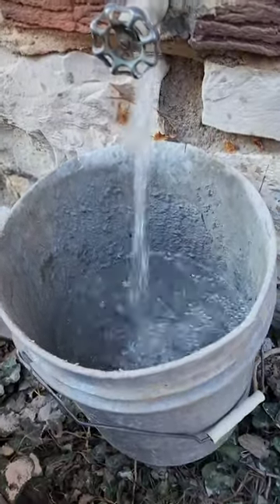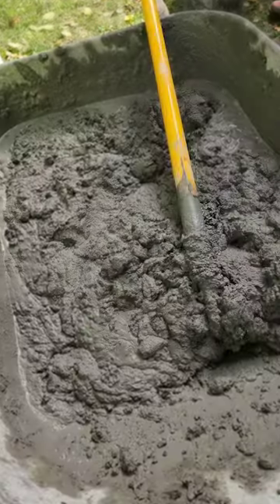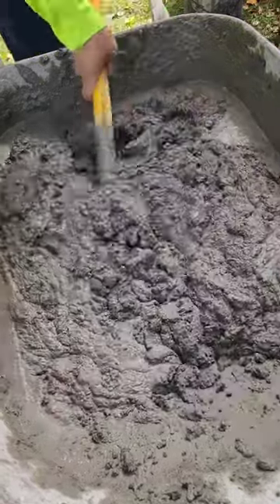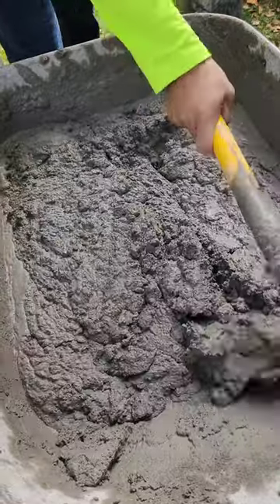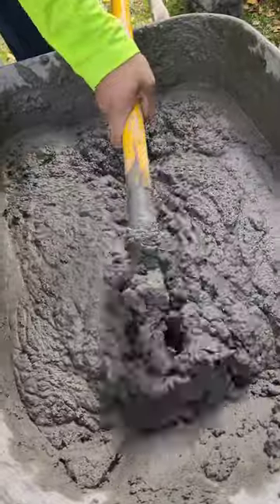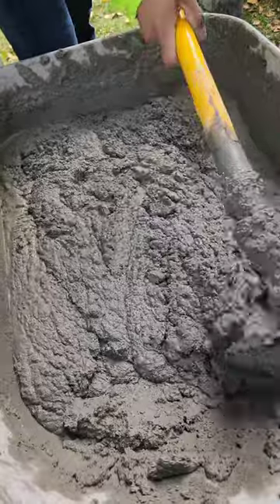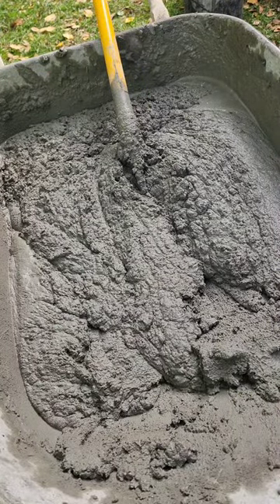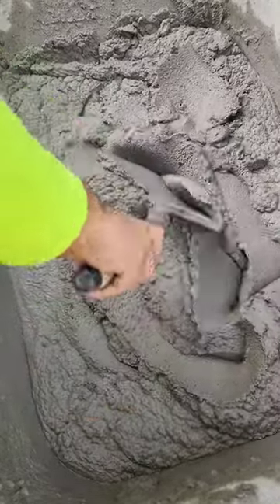how to make mortar on your wheelbarrow!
how to make the perfect batch of mortar using two bags of 80lb pre mix mortar.